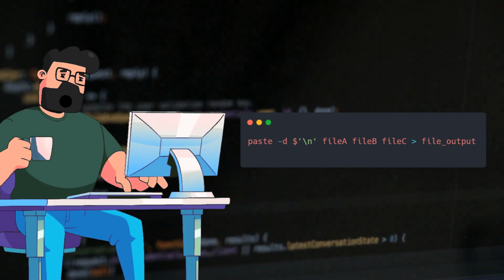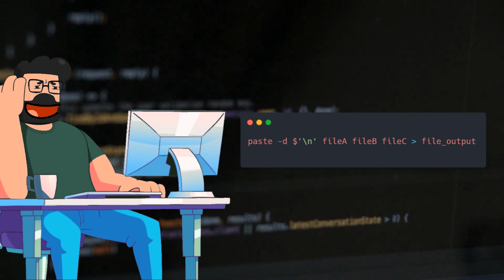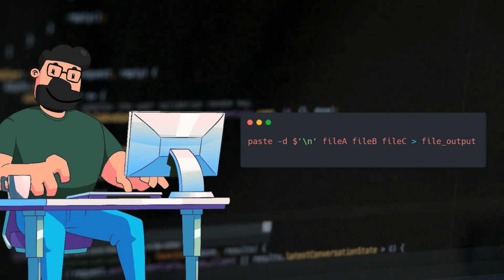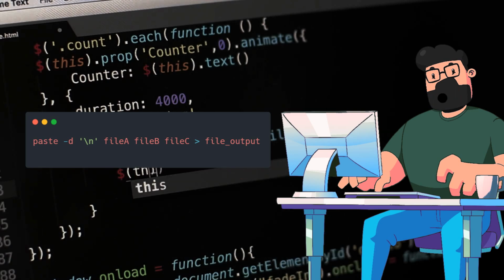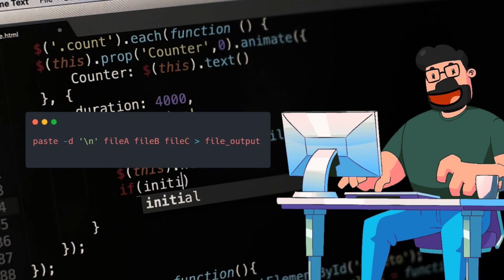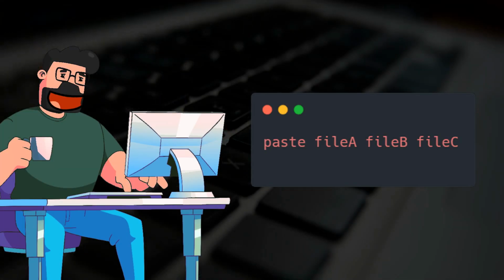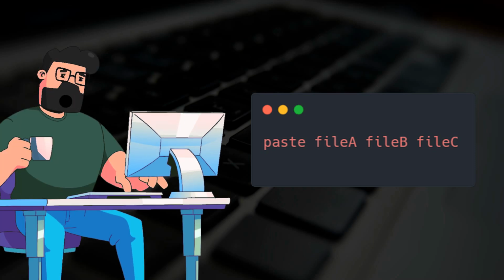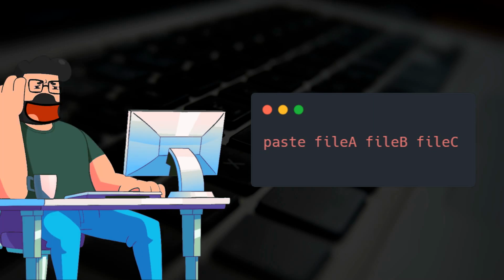Merge Multiple Text Files in Linux: Arrange Lines to Stack Under Each Other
Watch this tutorial on how to merge multiple text files in Linux by arranging lines to stack under each other. Learn how to merge text files in linux bash with each line going under the line of the other file.

✅ VIDEO INFO:
00:00:00 - Merge files orderly, line by line.
00:00:18 - Merging solution using 'paste' command.
00:00:44 - Merge files with '\n' delimiter efficiently.
00:01:07 - 'Paste' command combines lines with tabs.
00:01:30 - Merge files efficiently with 'paste' command.

This solution would not have been possible without the contributions of users: Estatistics and Bodo